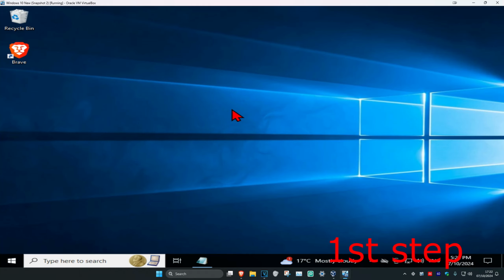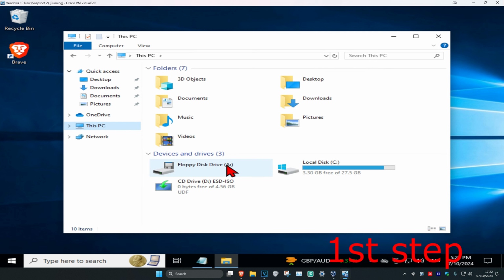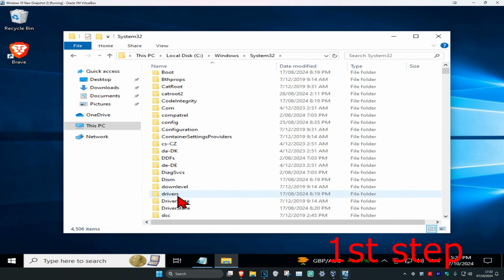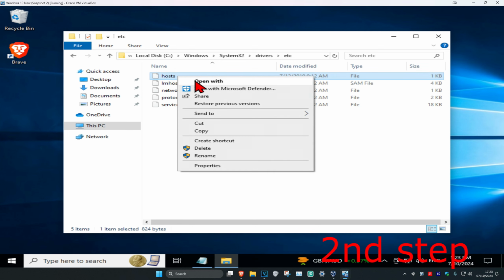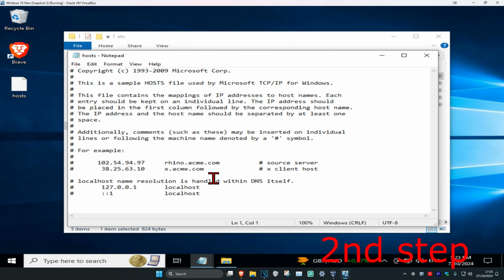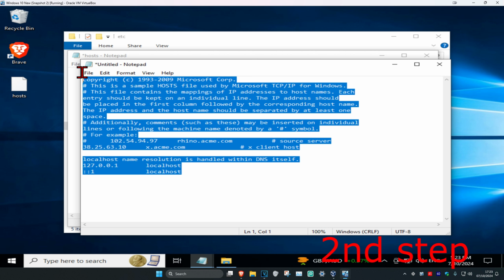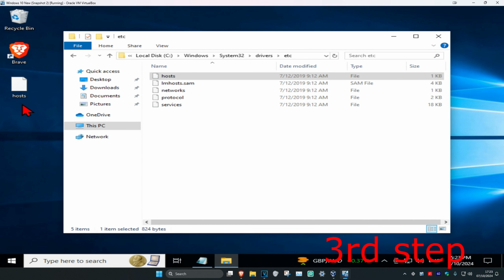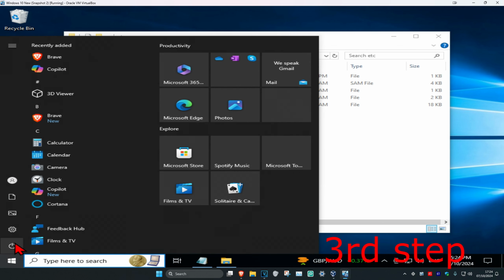How to Get Back Missing Host File in Windows 10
How to Get Missing Host File in Windows 10

How To Edit Or Replace Hosts File In Windows 10

COPY CODE:

# This is a sample HOSTS file used by Microsoft TCP/IP for Windows.
# This file contains the mappings of IP addresses to host names. Each
entry should be kept on an individual line. The IP address should
be placed in the first column followed by the corresponding host name.
The IP address and the host name should be separated by at least one
space.
# Additionally, comments (such as these) may be inserted on individual
lines or following the machine name denoted by a '#' symbol.

localhost name resolution is handled within DNS itself.
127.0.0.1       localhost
::1             localhost